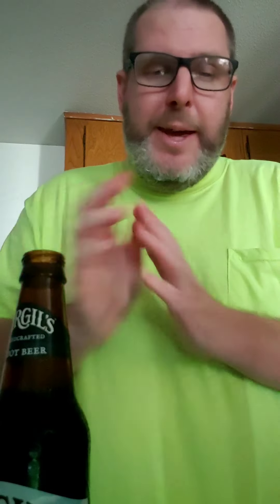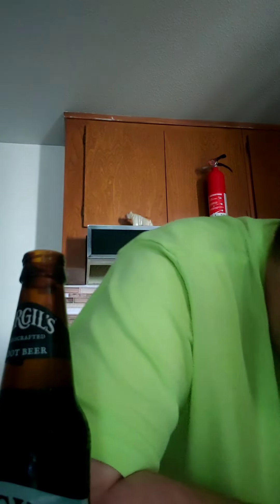trying Fancy 🤌root beer